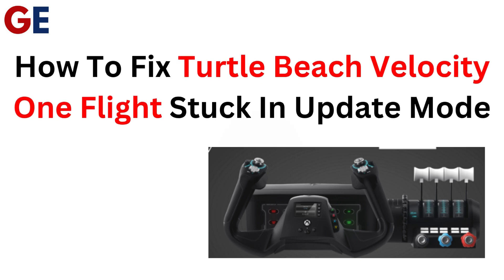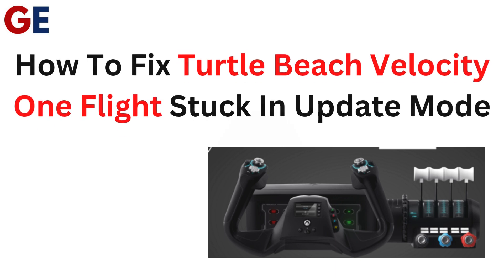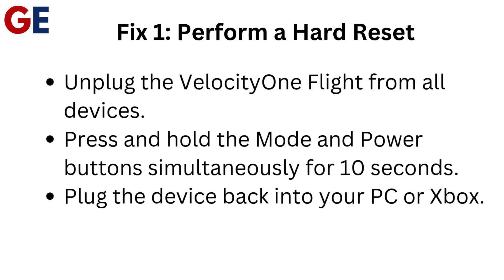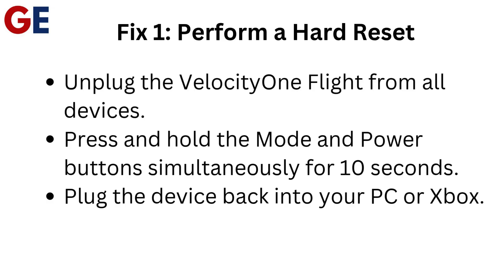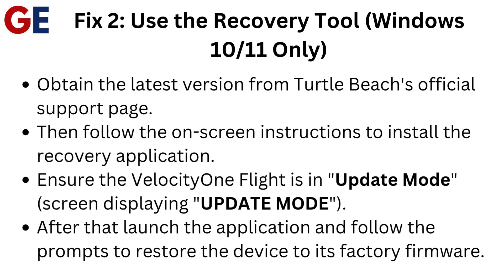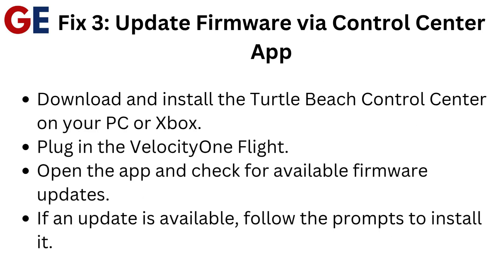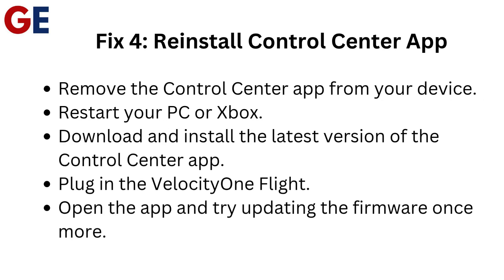How To Fix Turtle Beach Velocity One Flight Stuck In Update Mode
In this comprehensive tutorial, we will guide you through the steps to resolve the issue of your Turtle Beach VelocityOne Flight controller being stuck in update mode. This problem can be frustrating, especially when you're eager to get back to your gaming experience. We will cover troubleshooting techniques, potential causes, and effective solutions to ensure your controller is functioning properly.